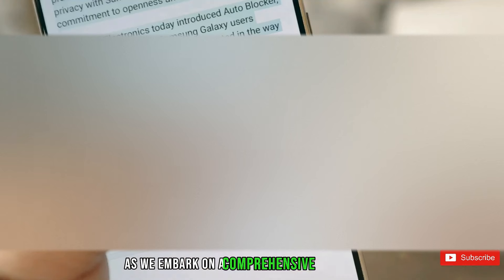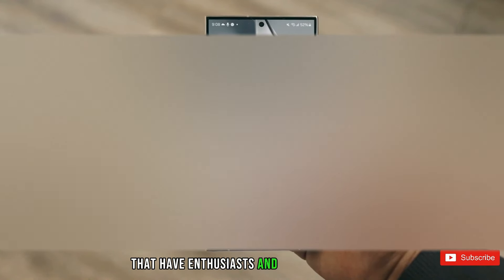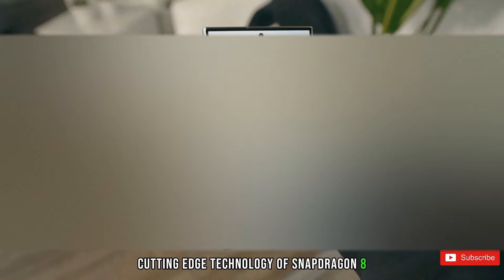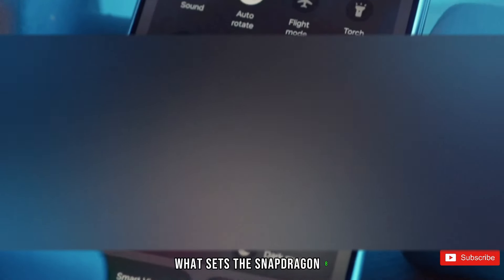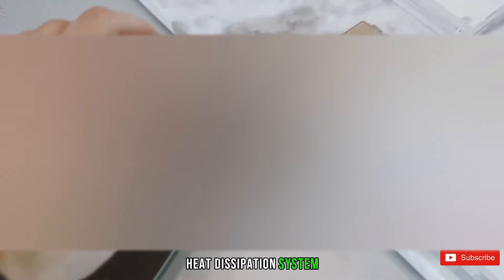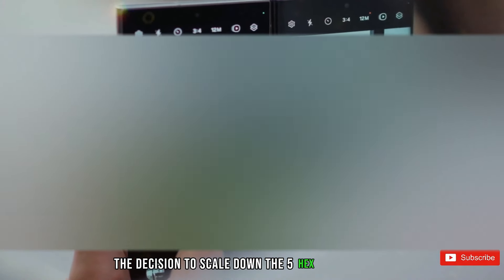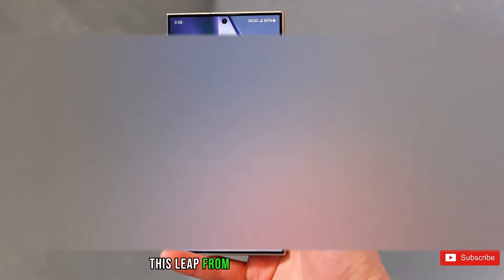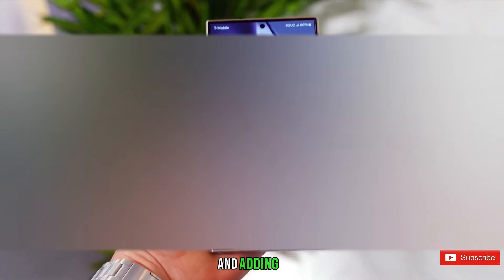Samsung Galaxy S24 Ultra - BEST TOP 10 FEATURES 🔥🔥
Unveiling the Samsung Galaxy S24 Ultra - Top 10 Features 🔥🔥

Samsung Galaxy S24 Ultra - BEST TOP 10 FEATURES 🔥🔥. As Samsung launches the Galaxy S24 family, a bold declaration is made, marking the end of the smartphone camera wars and ushering in the era of artificial intelligence. Drawing aesthetic parallels with its predecessors, the Galaxy S23 Ultra and S22 Ultra, the S24 Ultra stands as a testament to Samsung's commitment to a consistent and captivating design language. Here, we explore the Top 10 Features of the Latest Galaxy S24 Ultra.